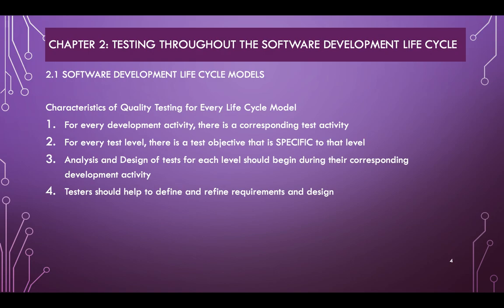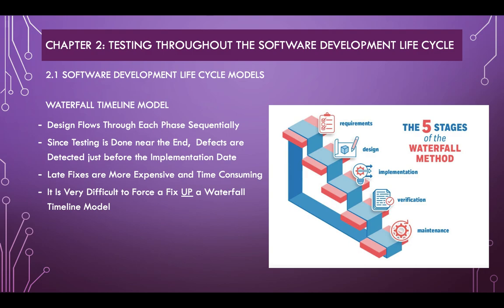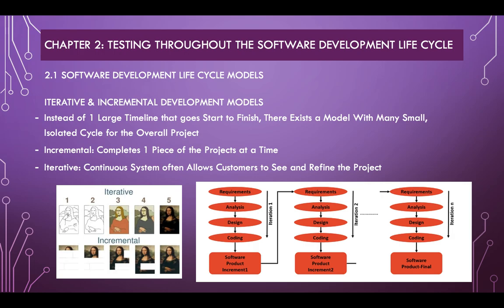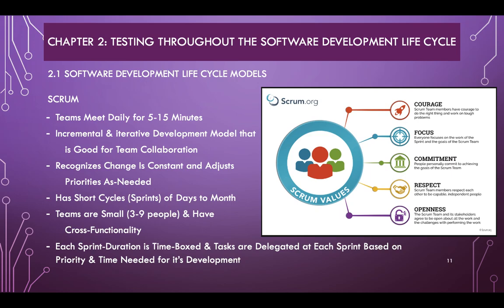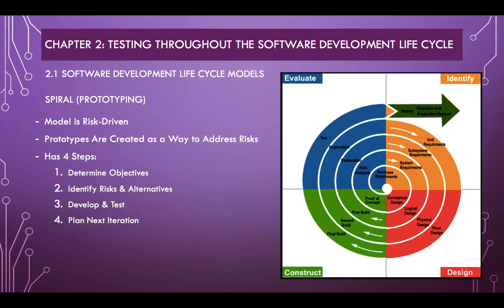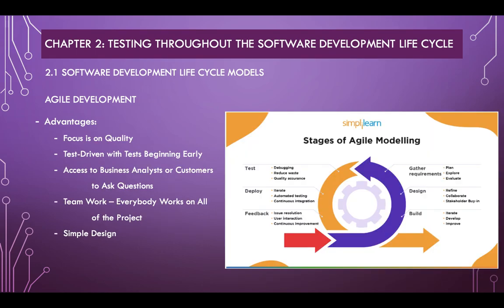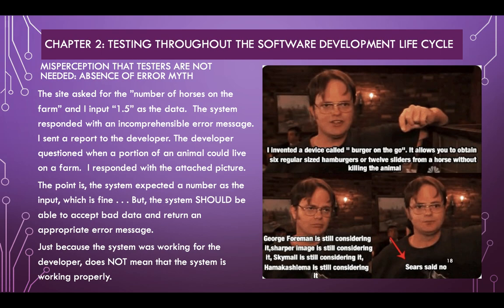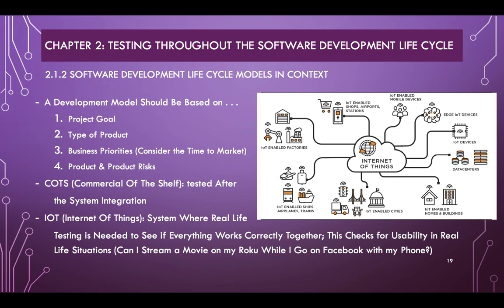Chapter 2 Section 1 - IT 1200 Introduction to Software Quality Assurance